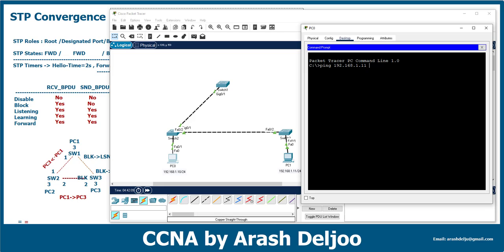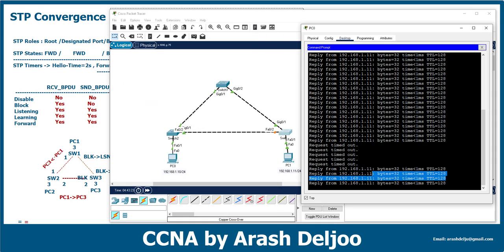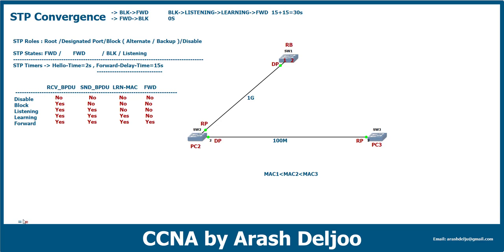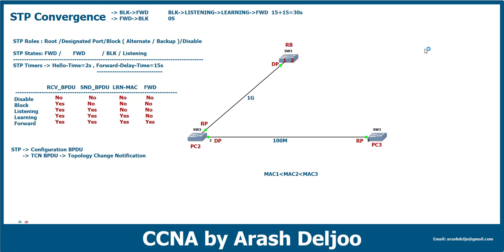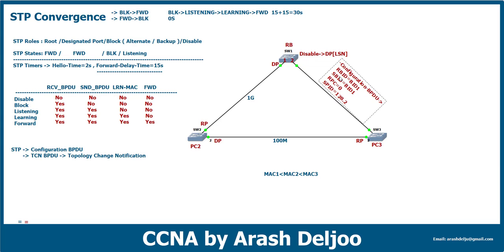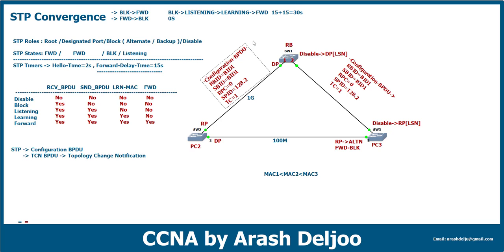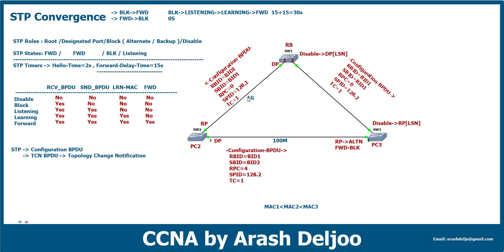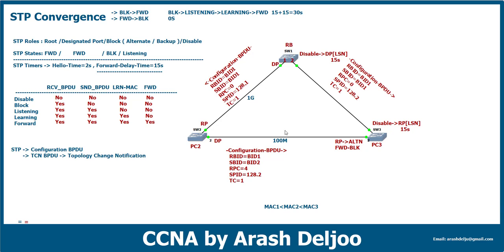4 STP - Spanning Tree Protocol (D) - ArashDeljoo Part6